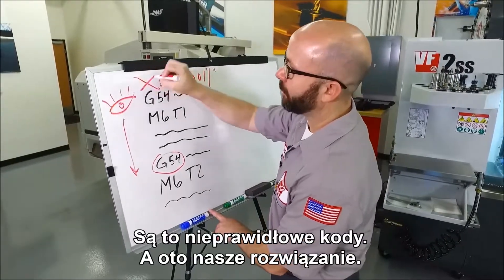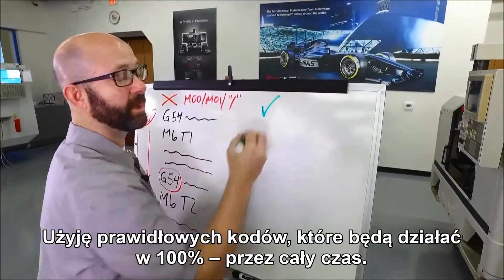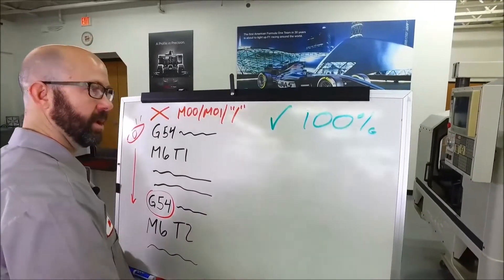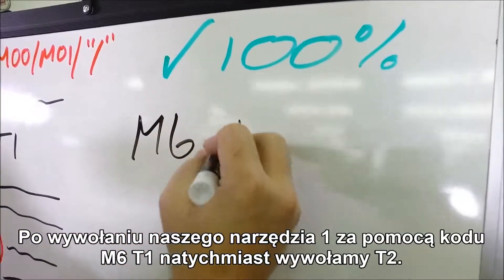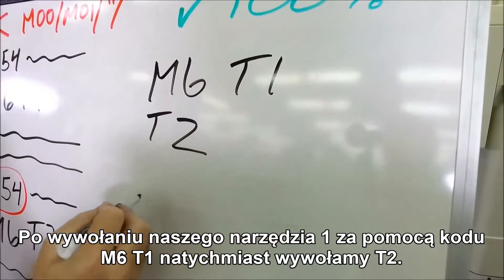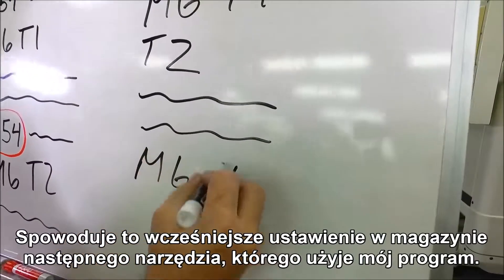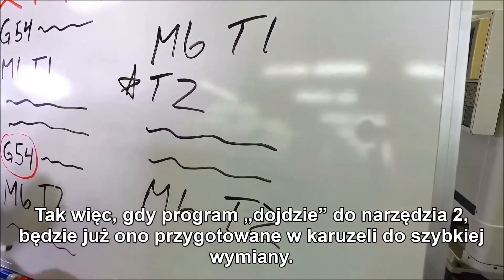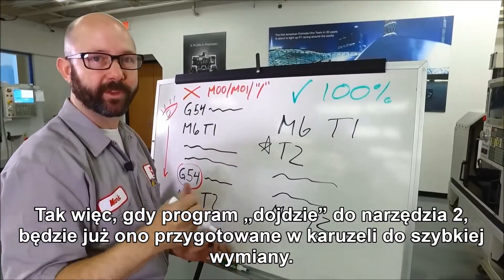Porada dnia || Oszczędność czasu we frezarce HAAS dzięki prepozycjonowaniu narzędzi!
Pre-pozycjonowanie narzędzi czyli, jak zaoszczędzić cenny czas i zachować wrzeciono w ruchu poprzez wstępne ustawienie narzędzia. Stosując prosty trik w programowaniu można oszczędzić sekundy na każdej zmianie narzędzia; sekundy, które przekładają się na minuty oszczędności w tygodniu!